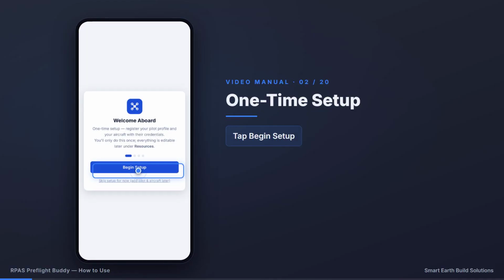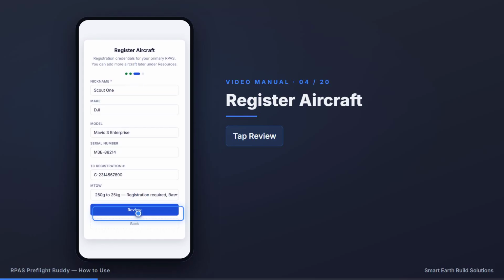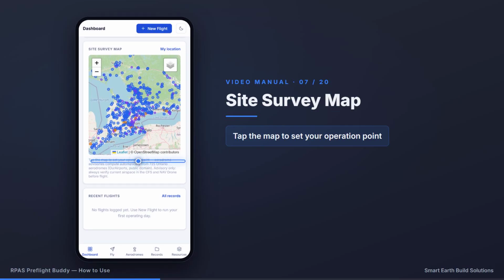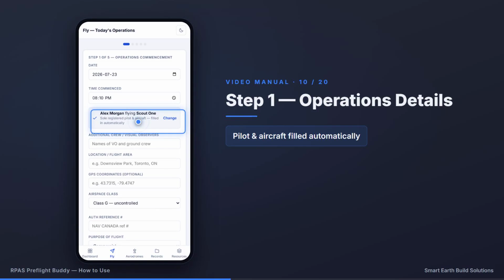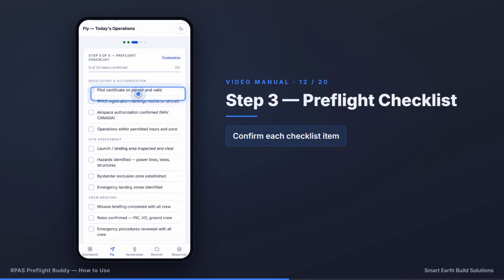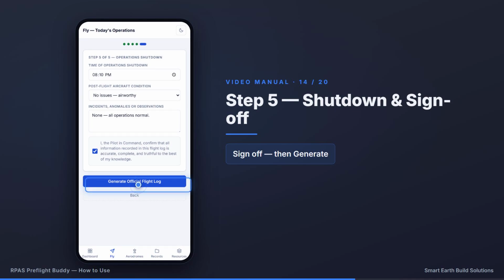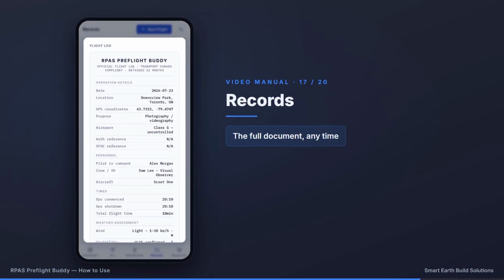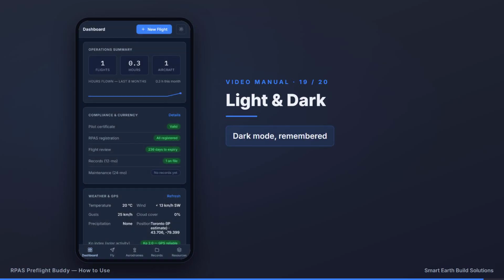How to Log Drone Flights for Transport Canada — Free App, Full Walkthrough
Drone paperwork slowing you down? Log a complete Transport Canada flight day in five guided steps — official flight log included, free.

RPAS Preflight Buddy is a Transport Canada-focused flight-day logger and preflight tool for Canadian drone pilots, from Smart Earth Build Solutions. This complete video manual walks through every feature in 20 sections, so you can go from first-run setup to your first official flight log in one sitting.

- One-time setup: pilot profile, TC registration numbers, certificate levels (Basic VLOS, Advanced VLOS, Level 1 Complex/BVLOS) and SFOC reference numbers
- How to run a complete Transport Canada flight day in 5 guided steps: operations details (pilot and aircraft auto-filled), a weather assessment with auto-fill from live weather and an explicit GO/NO-GO call, a customizable 20-item Transport Canada preflight checklist, flight entries with battery, max altitude and notes (tapping Land stamps the time), and shutdown & sign-off
- How to generate an OFFICIAL FLIGHT LOG you can share, print, or save as PDF — automatically saved to Records
- Site Survey Map: tap to set your operation point and get automatic aerodrome advisories computed from 725 Ontario aerodromes (advisory only — verify in the CFS and NAV Drone)
- Aerodromes module: a searchable directory of all 911 Ontario aerodromes with radio frequencies, live METAR weather and NOTAMs (via NAV CANADA), and a radio briefing / phraseology guide
- Battery registry, per-aircraft maintenance records, auto-save, export backups, and light & dark themes

Records are structured per CARs Part IX, and the app reminds you that Transport Canada requires flight logs kept for 12 months and maintenance records for 24 months. All data stays on your device — no account, no cloud.

Chapters
0:00 Welcome
0:11 What the app does
0:23 One-time setup
0:40 Pilot profile
0:57 Register your aircraft
1:13 Review & finish
1:23 The dashboard
1:43 Site survey map
2:02 Battery registry
2:22 Start today's operations
2:39 Step 1 — Operations details
3:05 Step 2 — Weather assessment
3:28 Step 3 — Preflight checklist
3:48 Step 4 — Flight entries
4:12 Step 5 — Shutdown & sign-off
4:32 Your official flight log
4:52 Auto-save
5:02 Records
5:25 Aerodromes & radio briefing
5:53 Light & dark mode
6:07 Fly safe

Android app: coming soon to Google Play.

- Basic and Advanced RPAS certificate holders who want clean, consistent flight records
- Commercial drone operators who need a compliant paper trail for every operation
- New pilots studying for their Transport Canada exams who want to see a proper flight day from start to finish
- Ontario pilots especially — the aerodrome directory and site survey advisories cover all 911 Ontario aerodromes